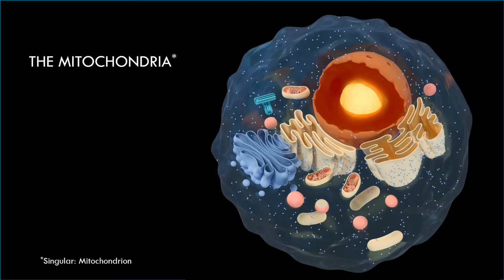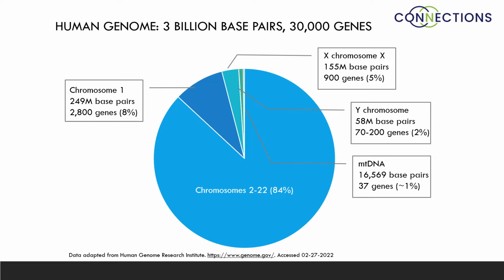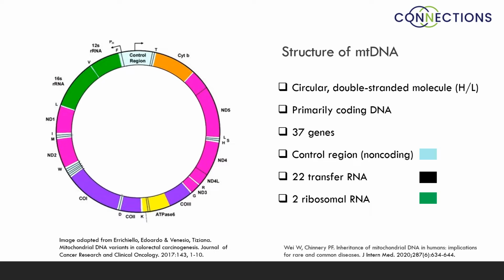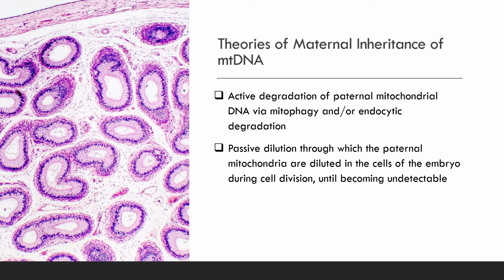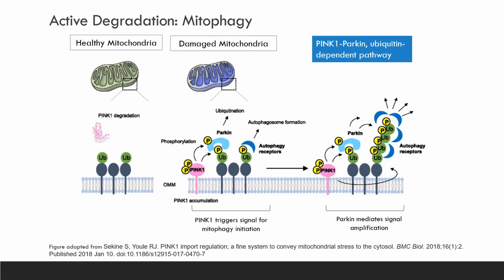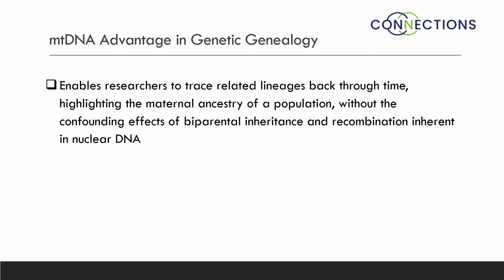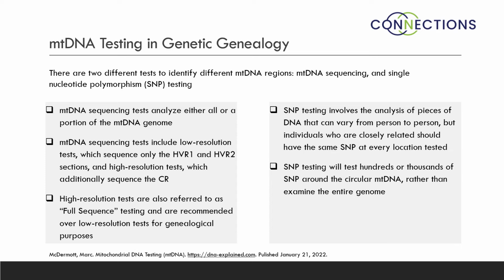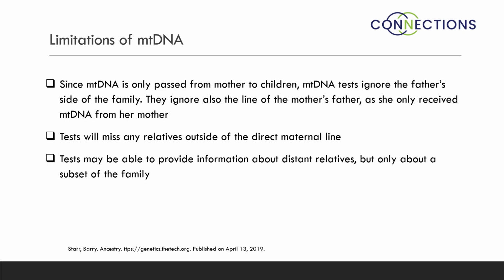Mitochondrial DNA - Connections - 03-08-2022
Mitochondrial DNA (mtDNA)
Mitochondrial structure and functions
Theories of maternal inheritance
mtDNA Testing
Advantages and limitations of mtDNA Testing